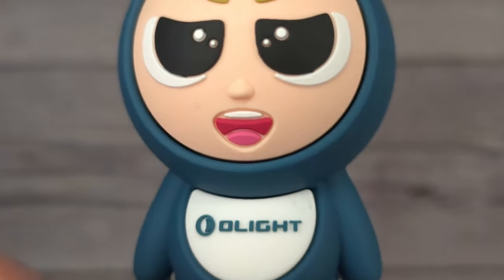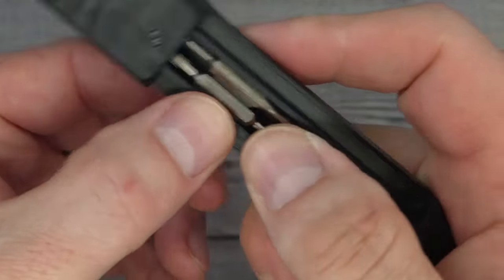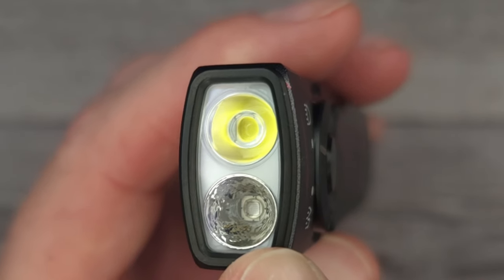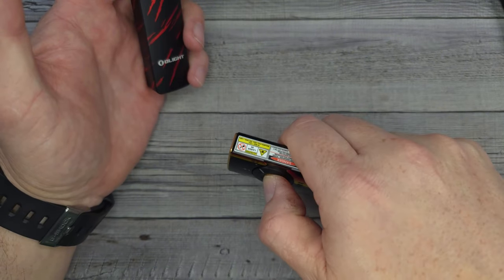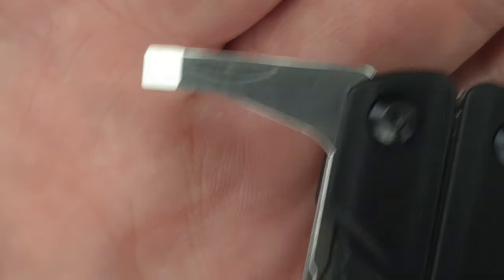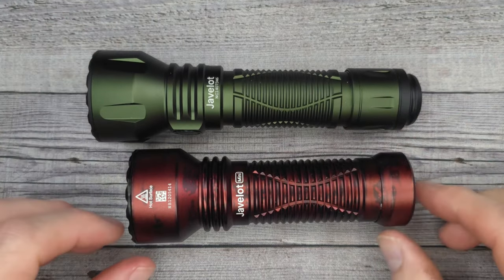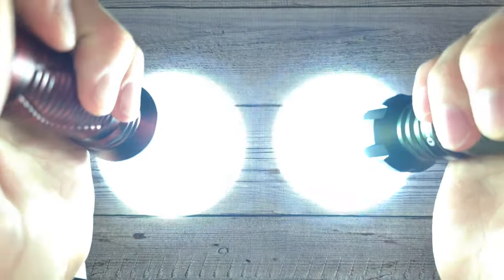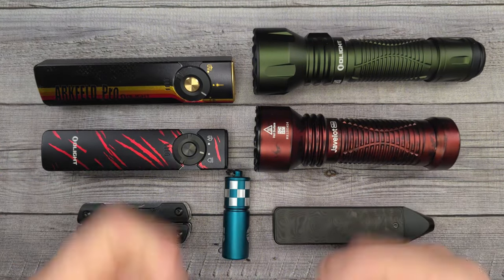They Will SELL OUT FAST! I Love The Blade On The Second One!!!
CIVIVI Starflare on Amazon
CIVIVI Bluetick on Amazon
Petrified Fish Hairtail
VOSTEED Raccoon Raffir Scales Folding Pocket Knife with Nitro V Steel
Raccoon with Criss-Cross Design Aluminum Scales
Raccoon Crossbar lock (6 variants)
VOSTEED KNIVES on Amazon
MIGURON Moyarl
MIGURON Knives

 Beez Blades
 3541 DAYTON XENIA RD.